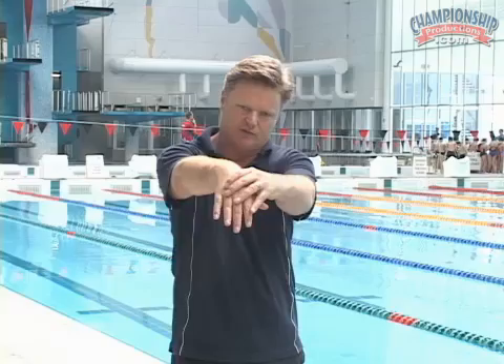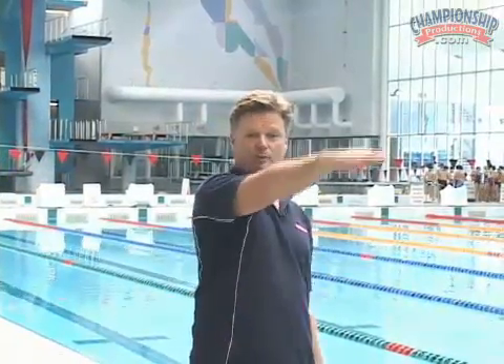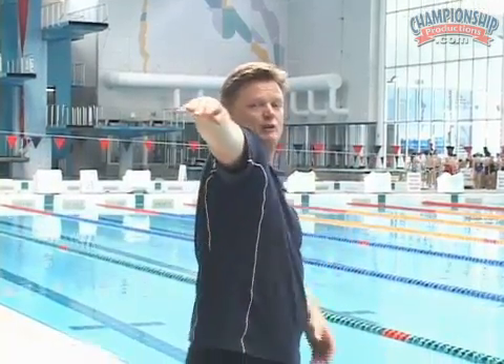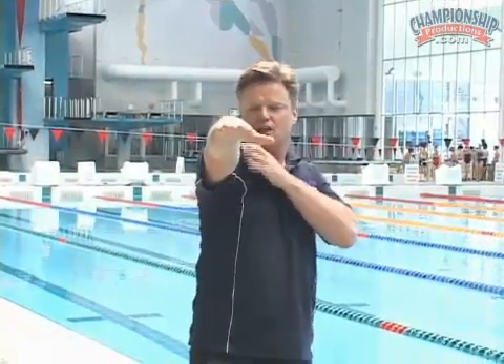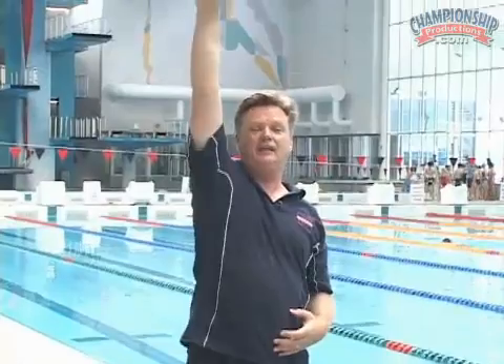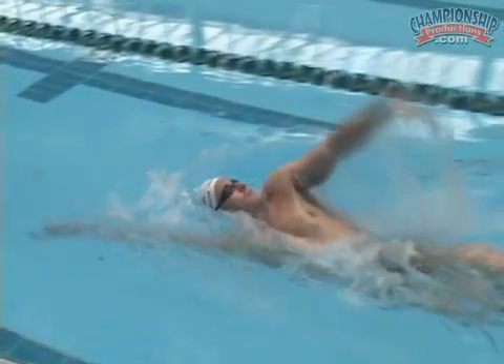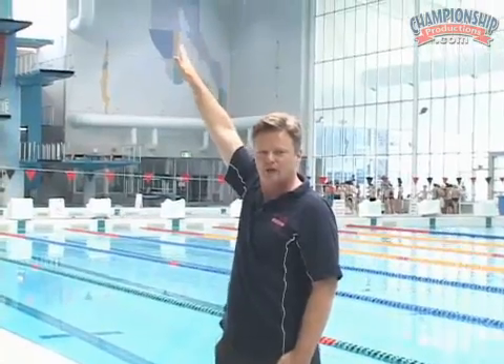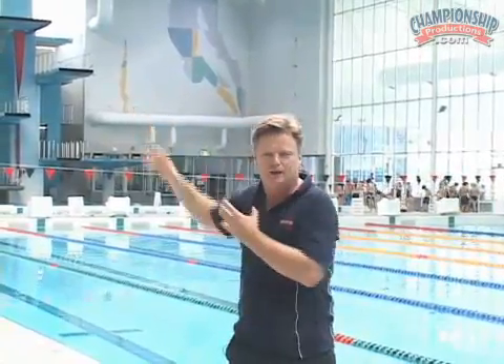Increase Arm Strength for a More Powerful Backstroke!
In this presentation Ian Pope, Australian Olympic coach, describes the "arm power zone" and proper body rotation to bring the body toward the hand.   Also, watch to see how the swimmer can utilize the "one arm press" to engage the under arm and lats to supply more muscle into the stroke.